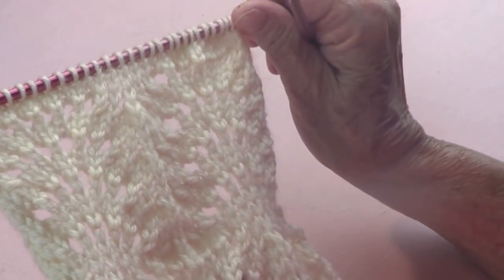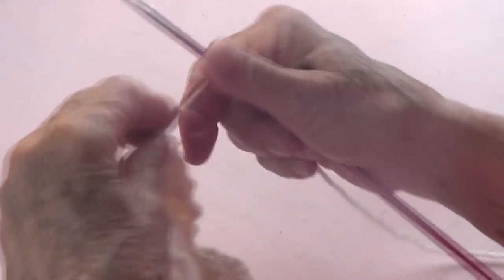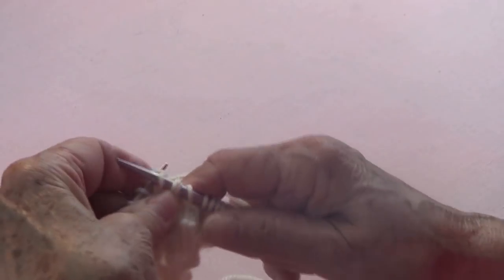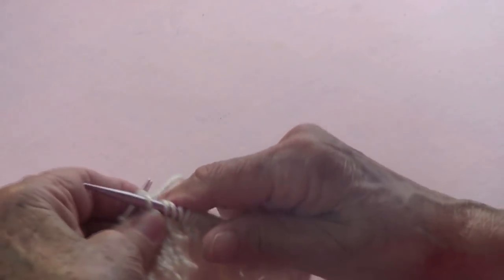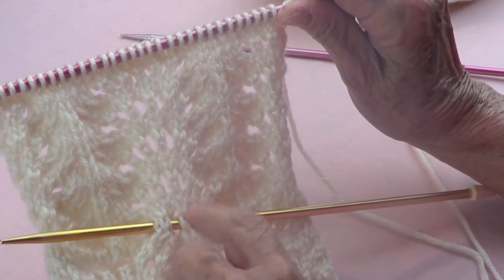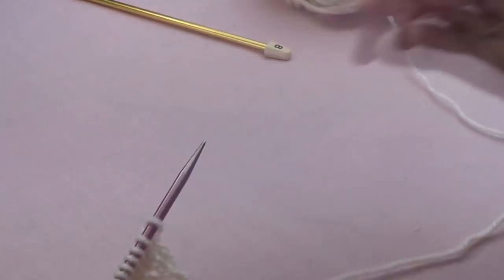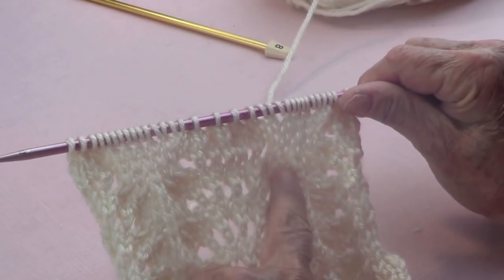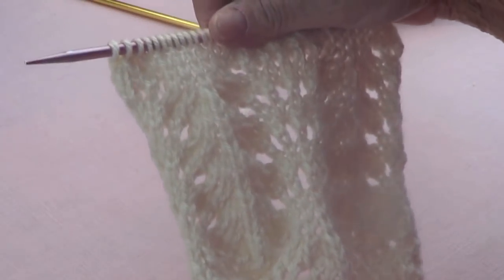Dandelion Lace Knitting Pattern - Intricate Knit Instructions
An intricate knitting pattern that is very simple to follow: the dandelion lace pattern is beautiful, you must try it for your next project.

Instructions:
  Dandelions.

Multiple of 16 plus 1 stitch

k=knit

p=purl

yo=yarn over

ssl= slide 2 stitches, one at a time, put left needle in front of them and

        knit them through the back.

k3in1= slide 2 stitches together, knit 1, pass the slid stitches over the last one.

k2tog=knit 2 stitches together.

Cast on your stitches, by basic cast on knitting method.

Row 3.- *k1, yo, k1, yo, k1, yo,

             ssk, ssk, k3in1, k2tog, k2tog,

             yo, k1, yo, k1, yo*, end with k1

Repeat these 4 rows, 3 more times (4 in total)

Row 7.-*k2tog, k2tog, k2tog,

             yo, k1,- yo k1,- yo, k1-, yo, k1,- yo k1,- yo, (6 yo’s)

             ssk, ssk, k3in1* -OR-  ssk at the end.

Repeat rows 5 to 8,  3 more times (4 in total)

Repeat from row 1 for as long as you want your piece to be.

Sing up to our NEWSLETTER!